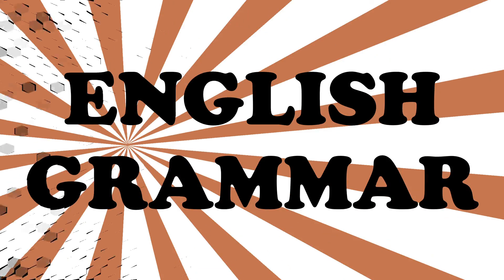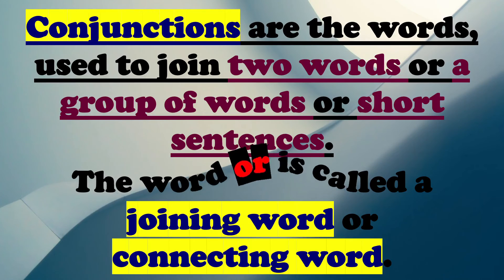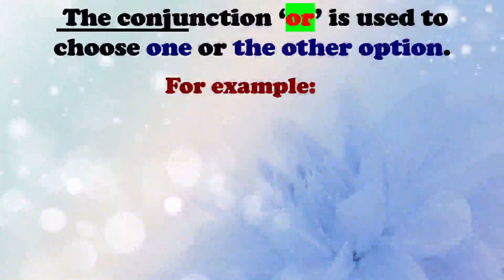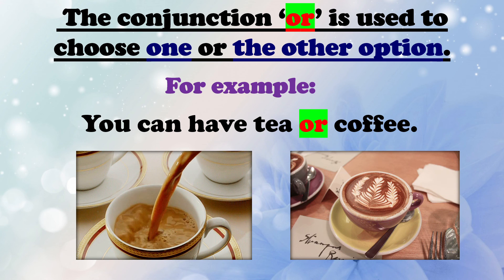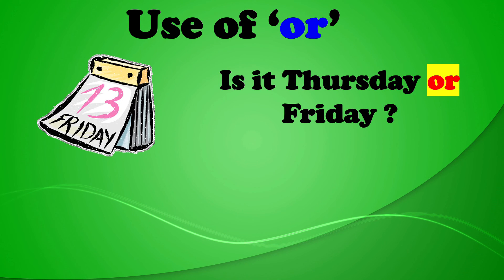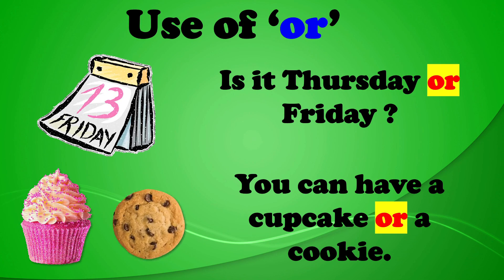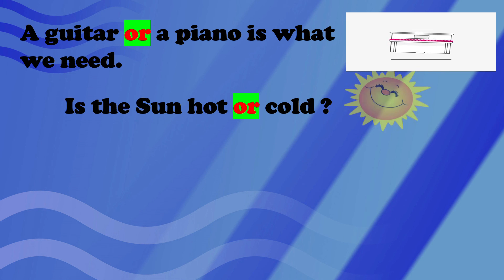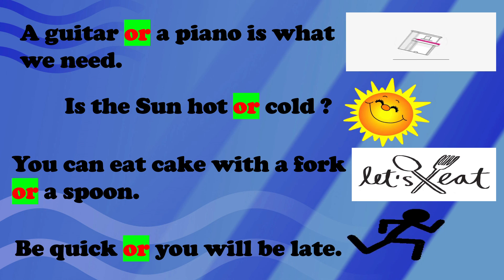English Grammar Conjunction OR